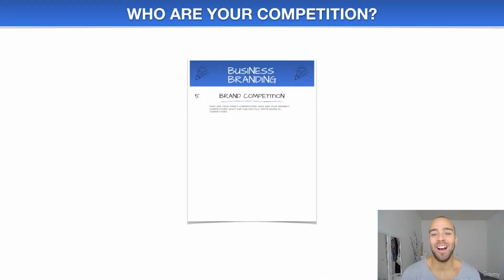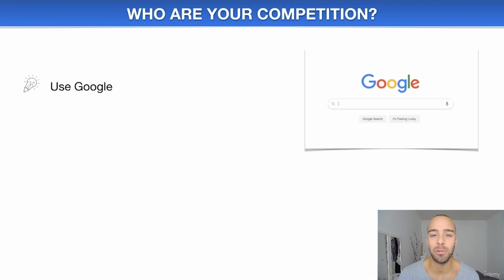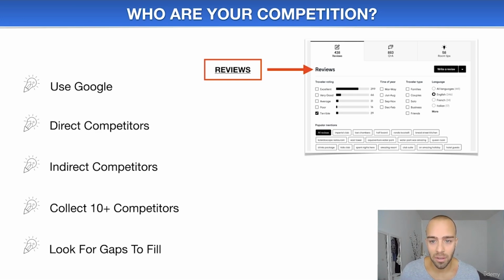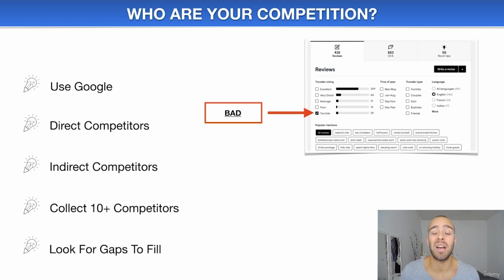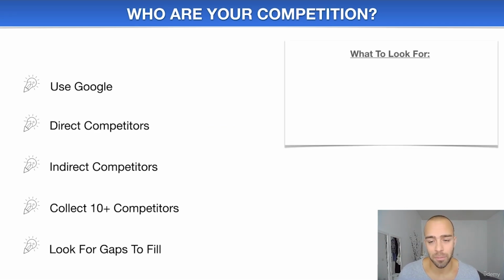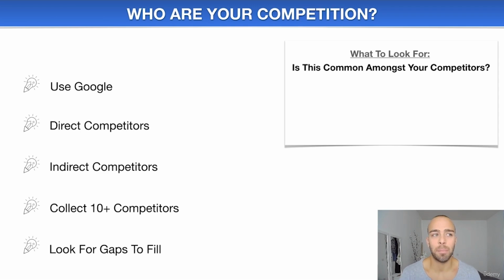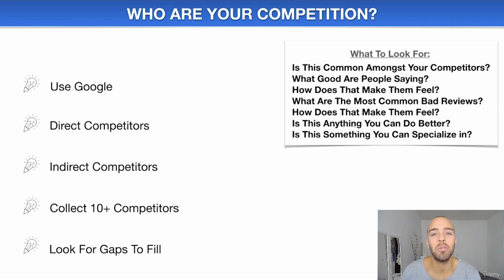016 Who Are Your Competitors